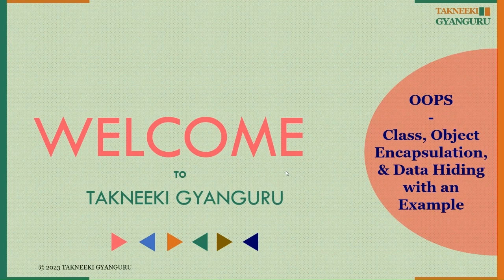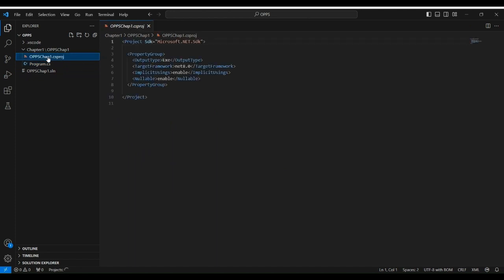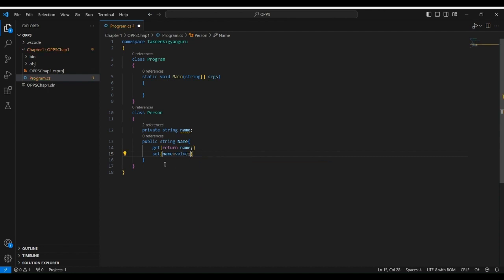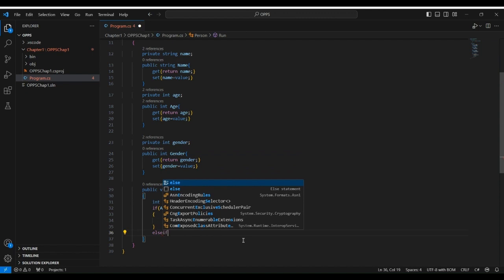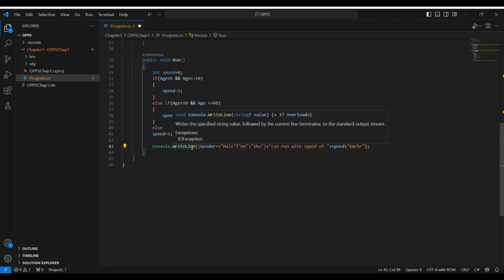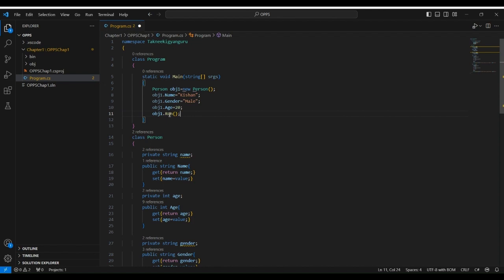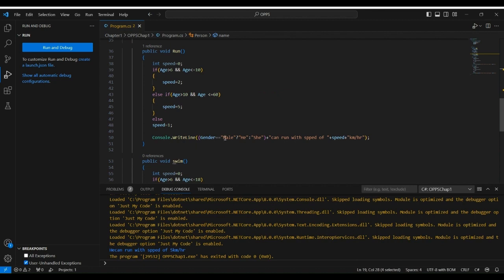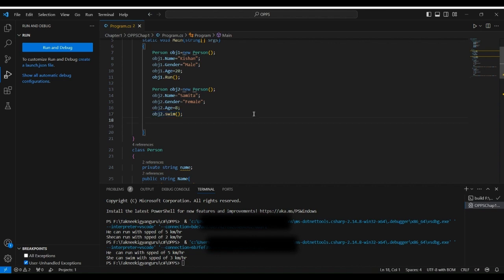C# Class and Object Demo for Beginners | Encapsulation Explained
Dive into the world of object-oriented programming with this hands-on demonstration of classes and objects in C#. Learn how to create classes, instantiate objects, and understand the concept of encapsulation for data hiding. Perfect for beginners looking to understand fundamental concepts in C# programming.